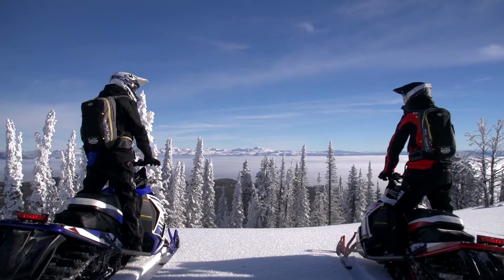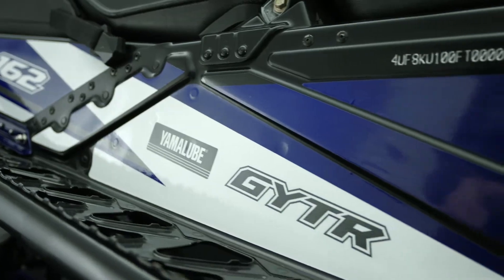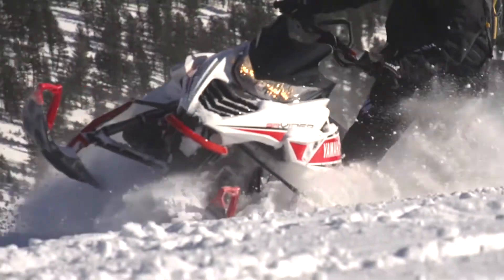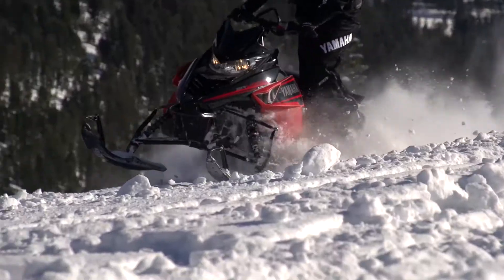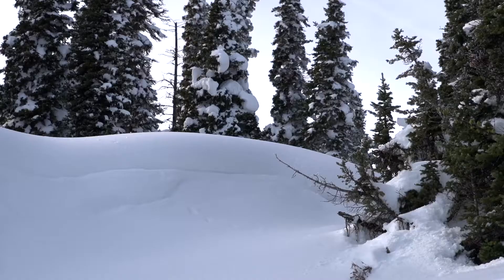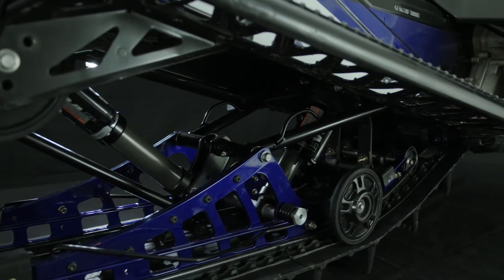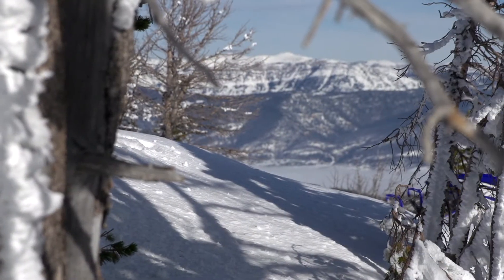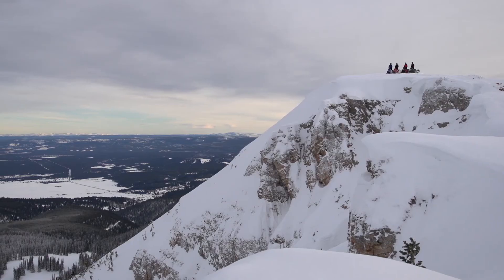Yamaha Snowmobiles 2016 - Mountain